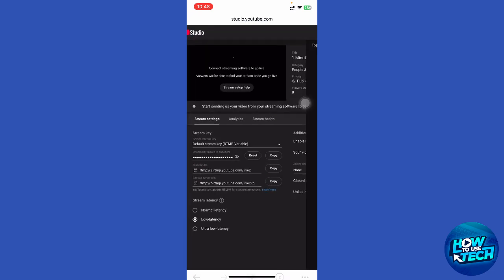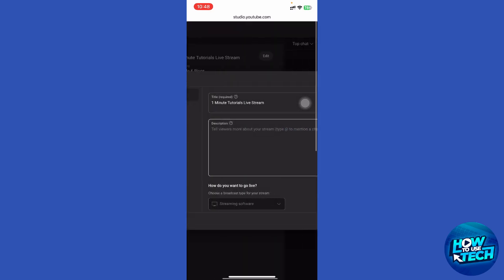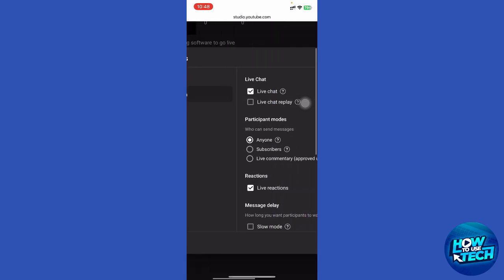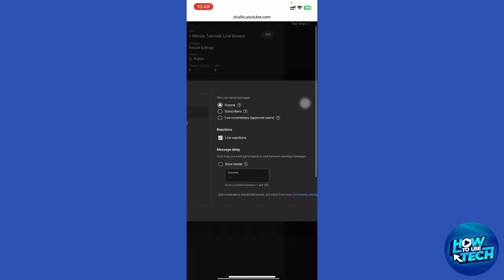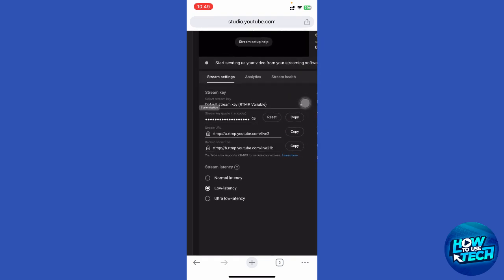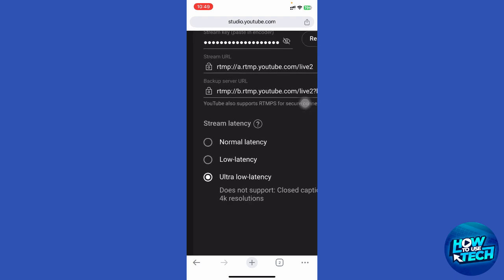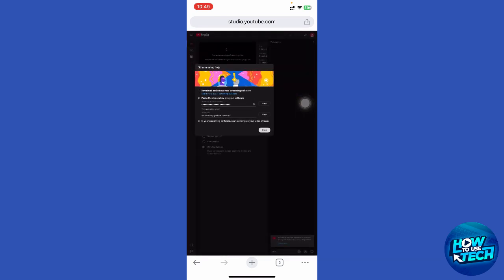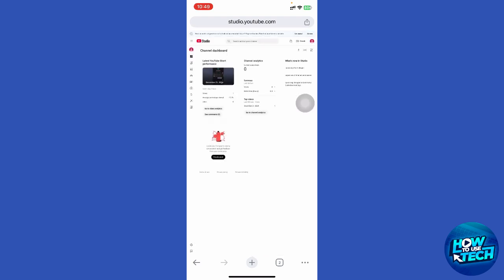How to Live Stream on YouTube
In this video , I will show you How to Live Stream on YouTube. The method is very simple and clearly described in the video.